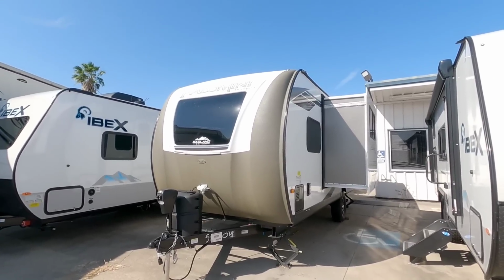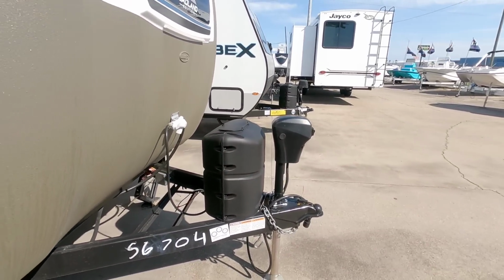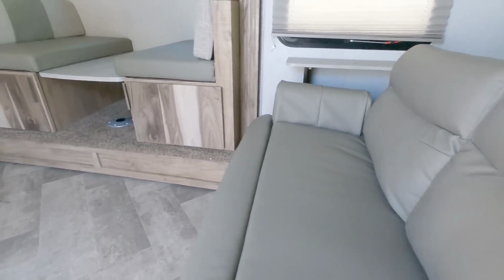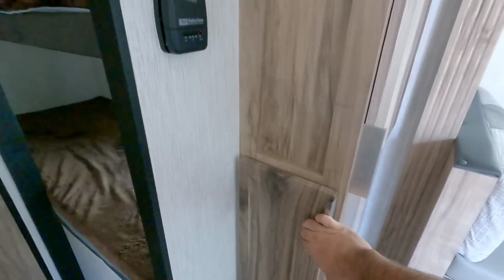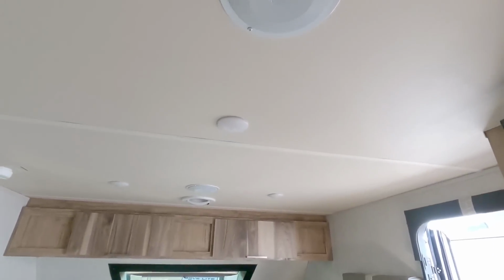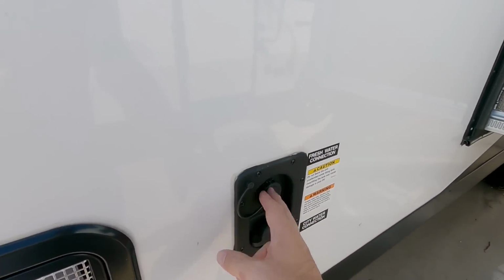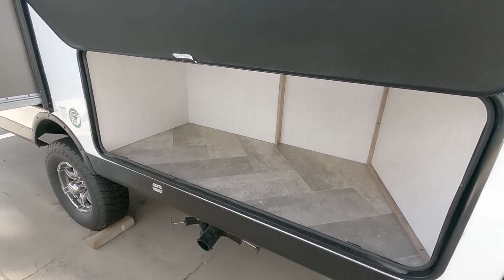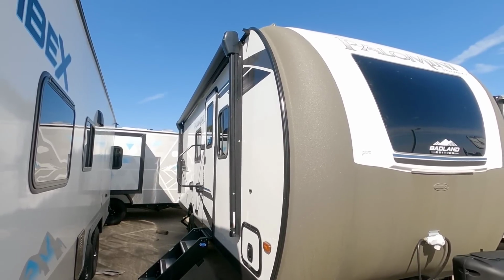PERFECT RV for Smaller Tow Vehicles! Palomino 189BHS